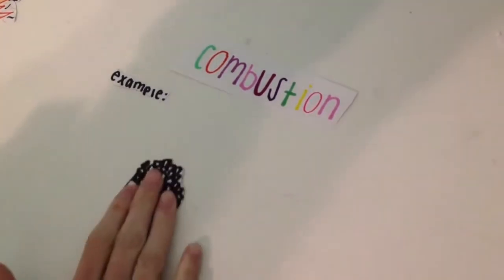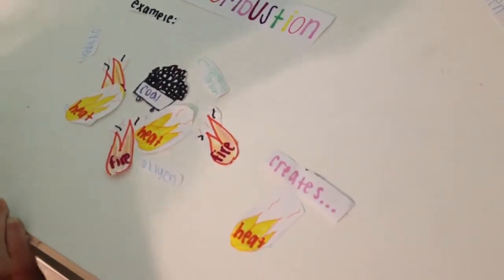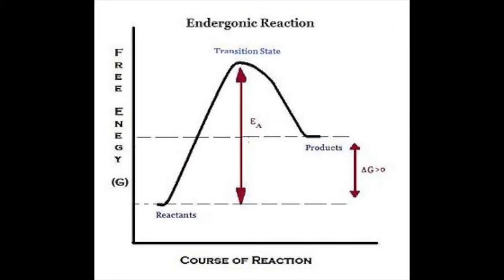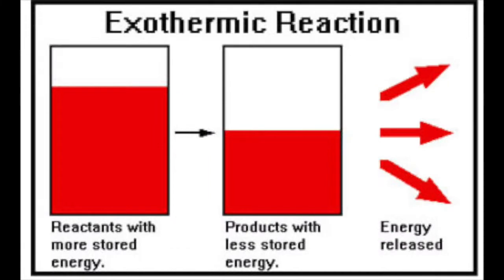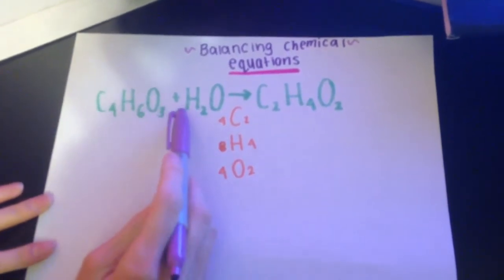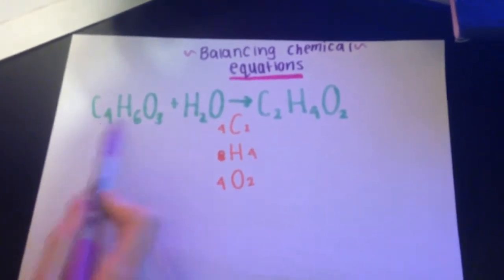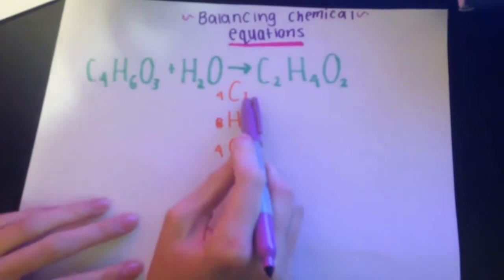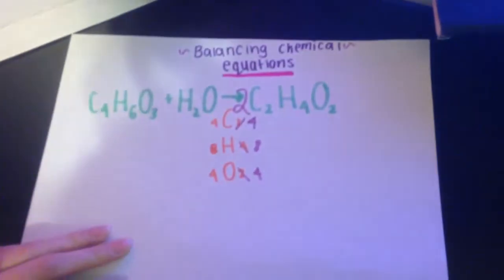physical science project D63CAC83 B48D 4B9E BCDB 2AC02A7B5D1C